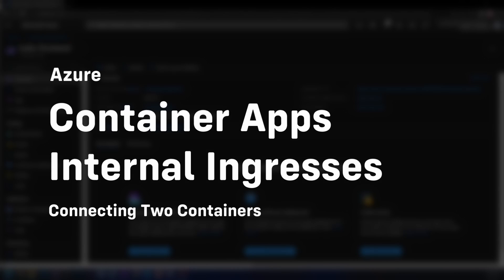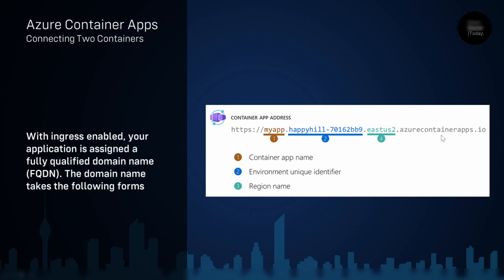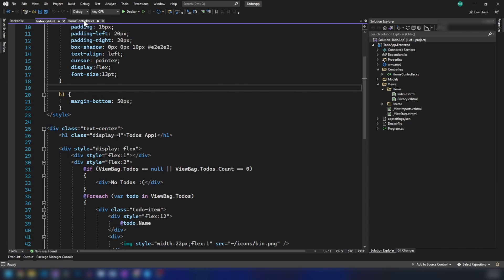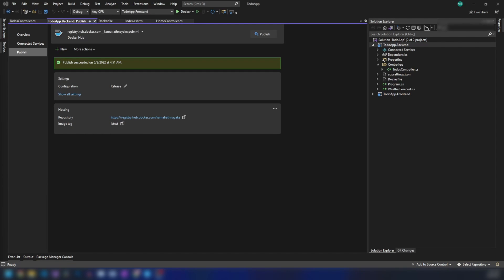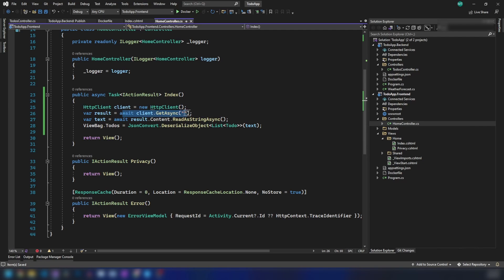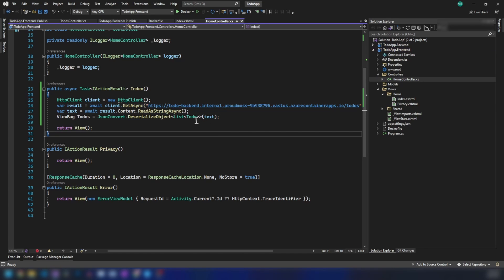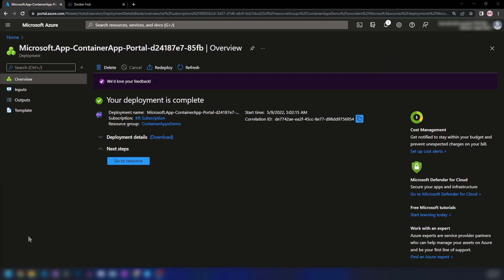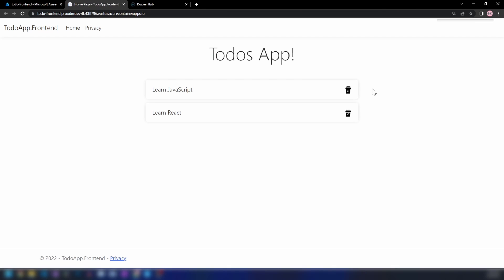Azure Container Apps #02 - Connecting Two Containers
In this series of videos, We are going to explore Azure Container Apps. We are also going to learn how to build microservices applications with Container Apps as well.

Today's video is about getting started on Container Apps

00:00 Intro
00:45 Internal Ingresses and URLs
02:15 Building Todo Backend
03:45 Linking Frontend with Backend
06:08 Creating Todo Backend

Kamal Rathnayake